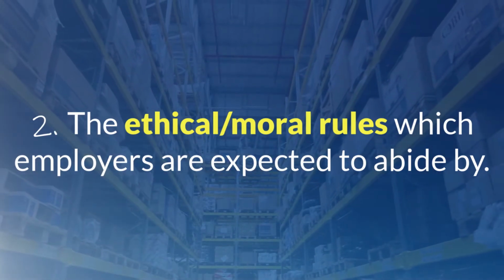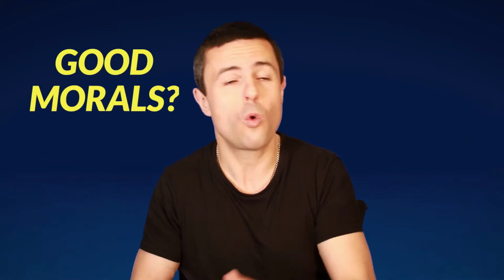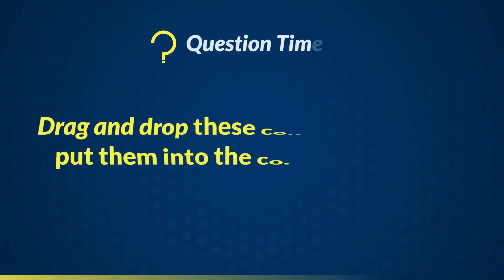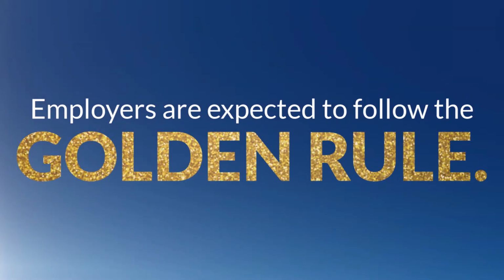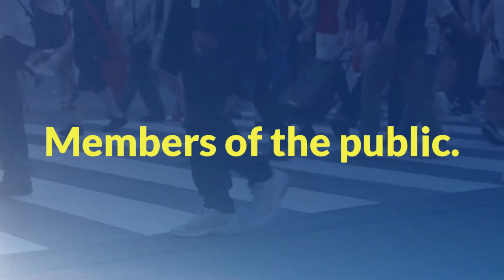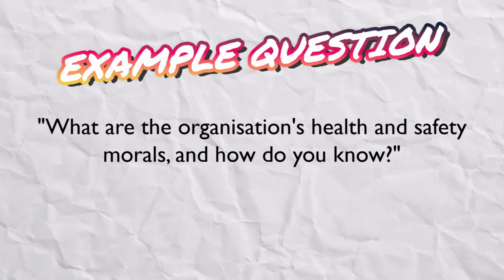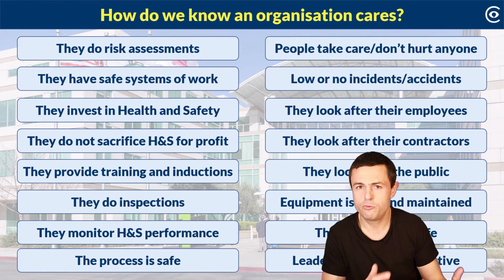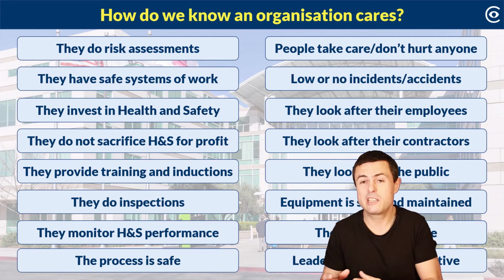NEBOSH IGC 1.1 - Moral Expectations